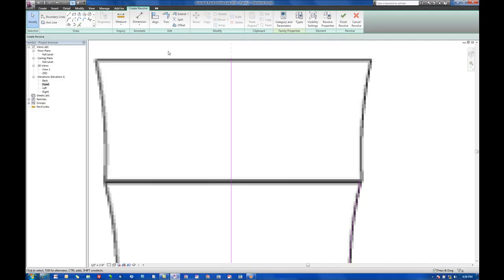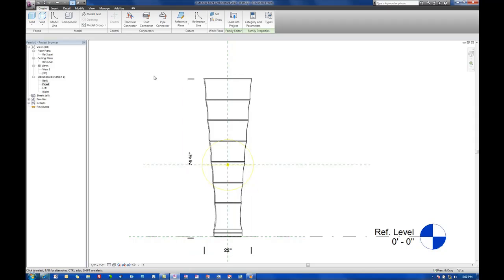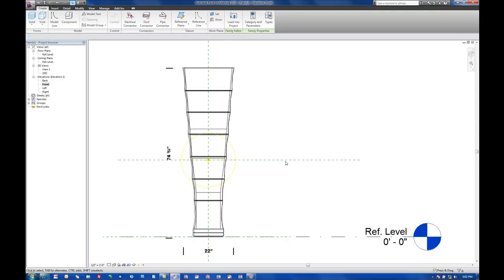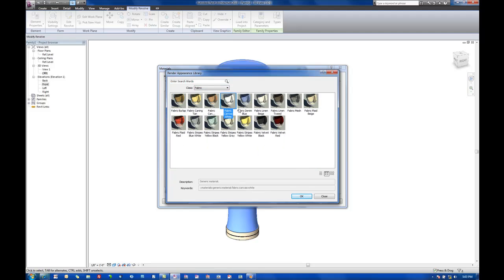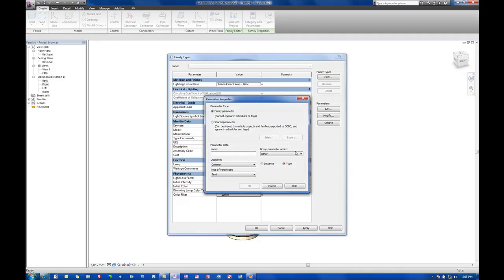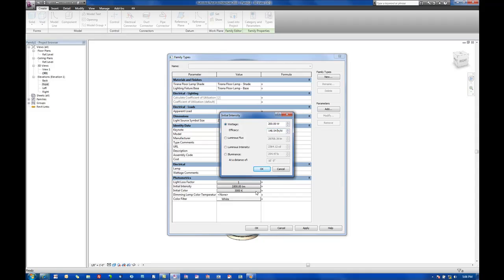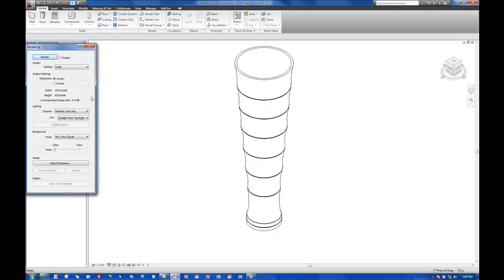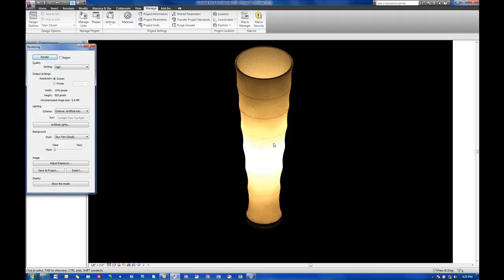Custom Lighting Family Modeling - Part 3.mp4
The final video in the 3 part series demonstrating how to model a custom lighting family in Revit Architecture 2010.